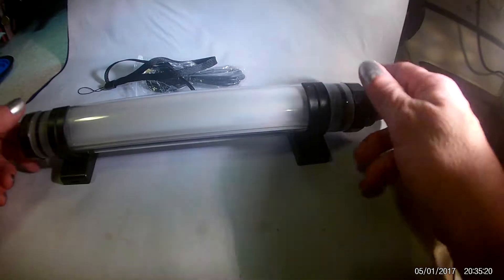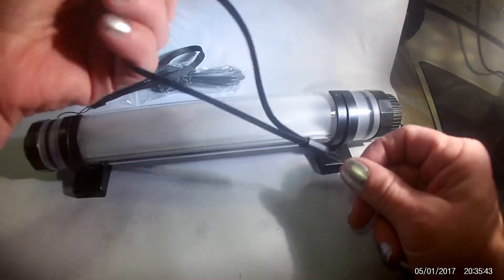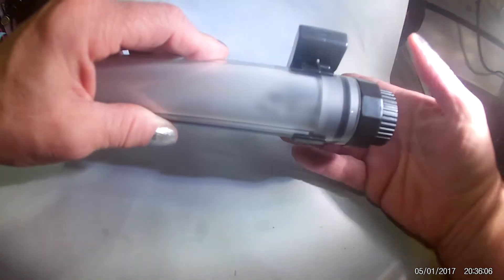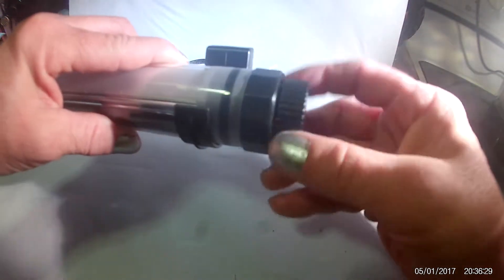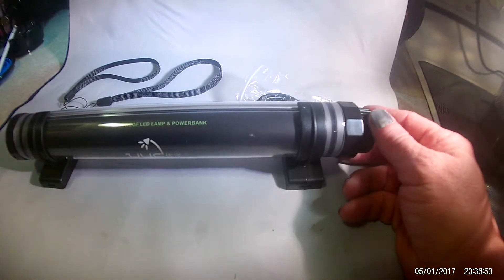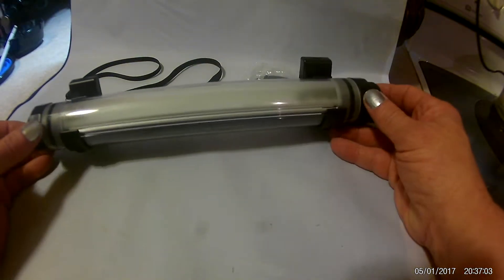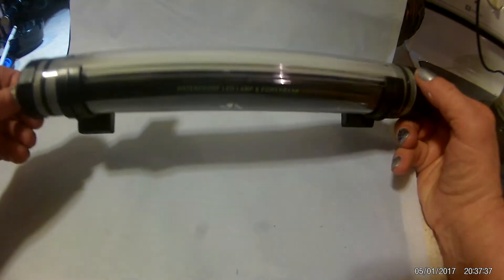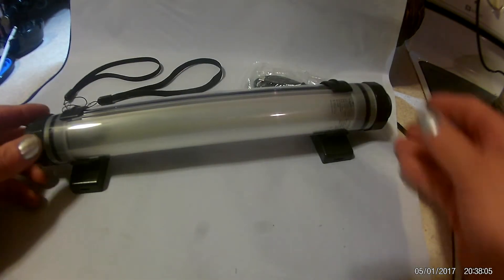UY LED Camping Light, Waterproof Charge Phones with Powerbank